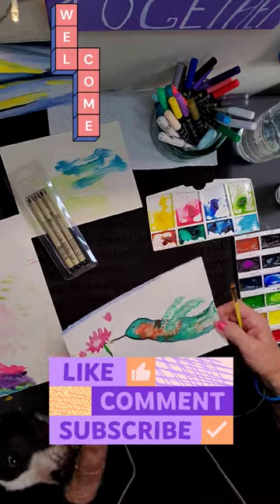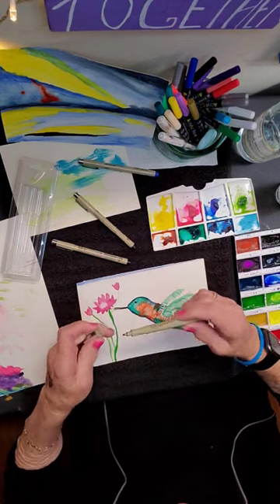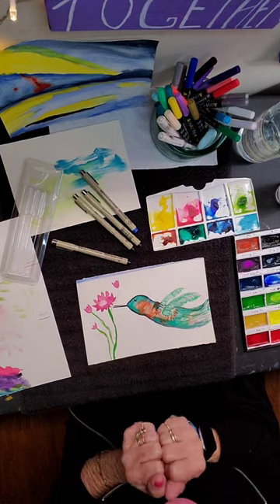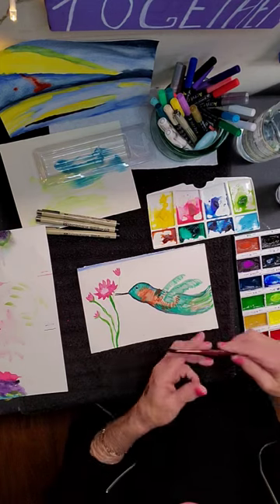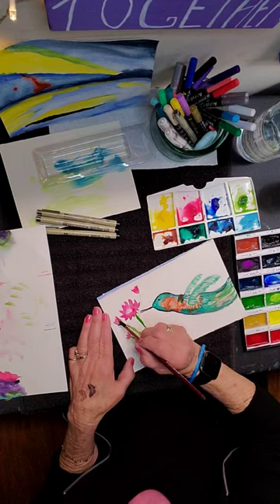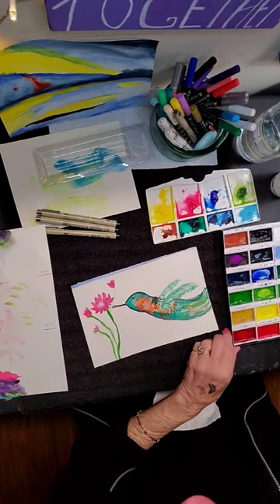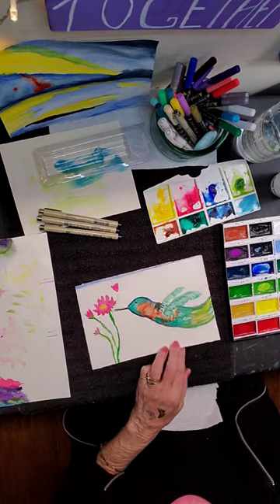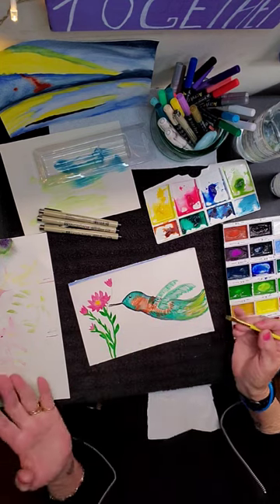🎨Watercolor dragonflies Hummingbird music ♡ Relax ♡Enjoy 🕊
WATERCOLOR I LOVE HUMMING BIRDS DO YOU?
I'M GIVING IT A GO.
I WOULD  LOVE IF YOU WOULD PAINT WITH ME OR JUST sit back and watch AS I PAINT 🎨 RELAXING VIDEO AND HOPEFULLY YOU CAN GET SOMETHING OUT OF THIS intuitive painting
LET ME KNOW WHAT YOU PREFER WATERCOLOR?
ACRYLIC? /MIXED MEDIA ?OR YOU JUST WANT TO WATCH AND RELAX? ♡ KIND COMMENTS PLEASE ♡
OR SHARE IF YOU KNOW SOMEONE WHO WANTS TO LEARN HOW TO PAINT.
THANKS SO VERY MUCH FOR WATCHING. I APPRECIATE
ALL WHO WOULD JOIN THIS
CREATIVE  LOVING CHANNEL I HAVE SO MUCH TO SHARE.
EPISODE 8)